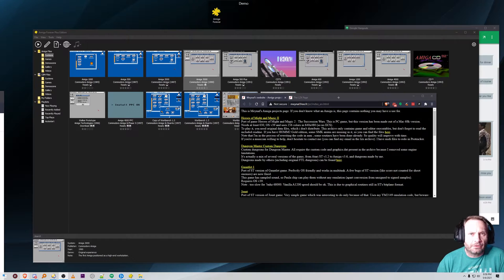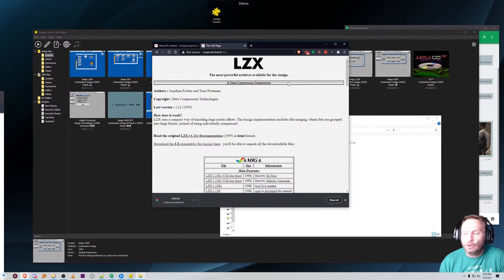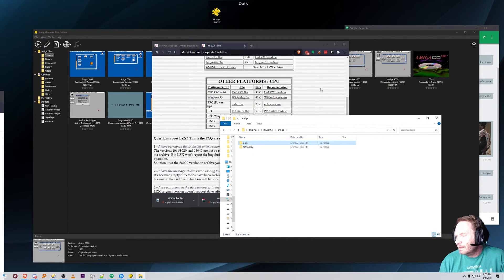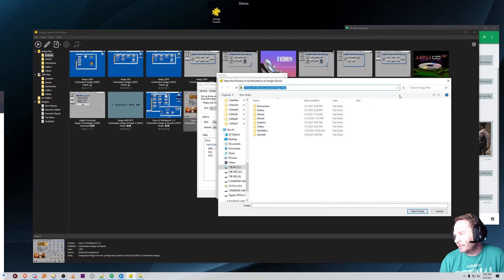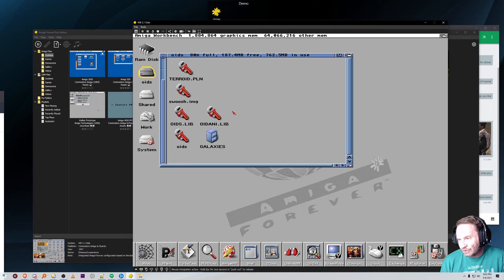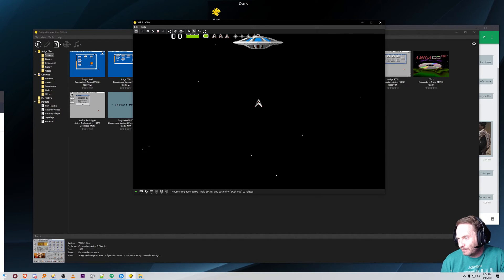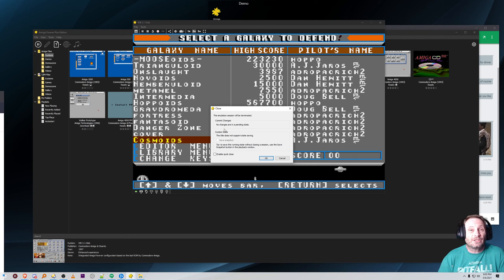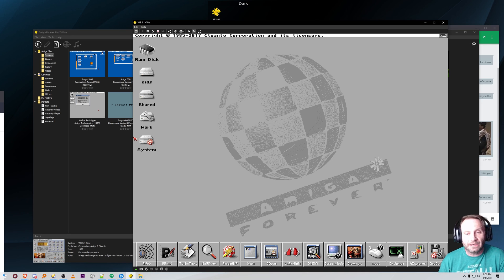Adding a Hard Drive Only Game to Amiga Forever (Making OIDS possible)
I had a request from a good friend to help him get a "loose" Amiga game designed only to run from a hard drive based Amiga into Amiga Forever.  I documented the process, and I share it with you now.

In this video, I'll show you how to take a non-WHD, hard drive only Amiga game and get it mounted up and working on Amiga Forever.  The game in question is Oids; a homebrew port of a commercial AtariST game.

We'll take it from LHX archive to running on Amiga Forever.